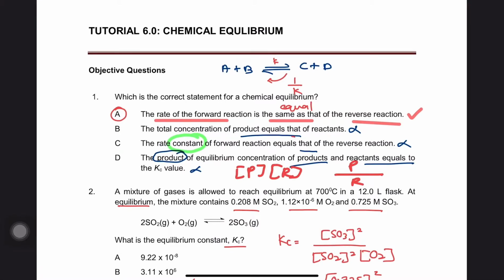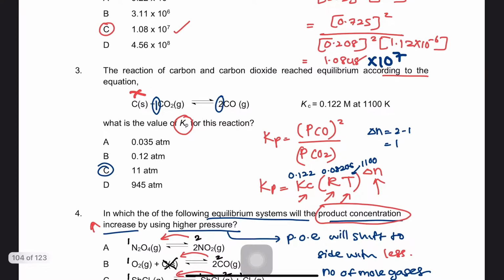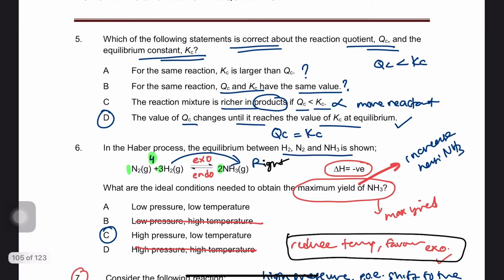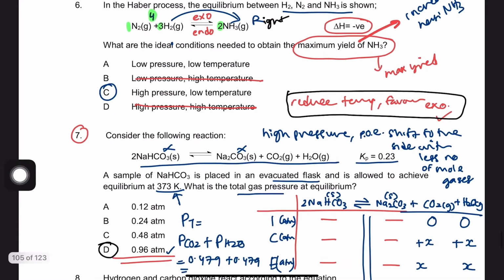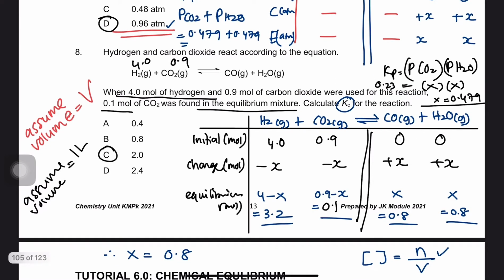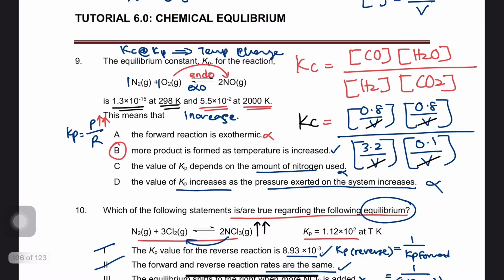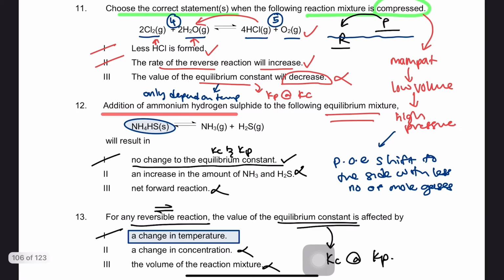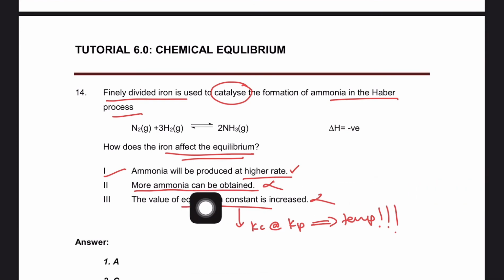Guided Tutorial Chapter 6 - Objective Questions Explained